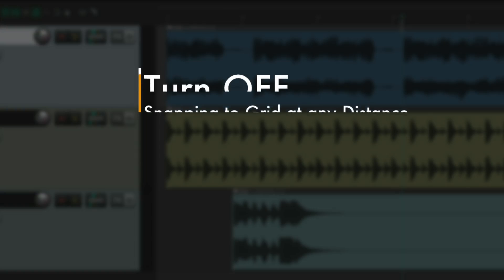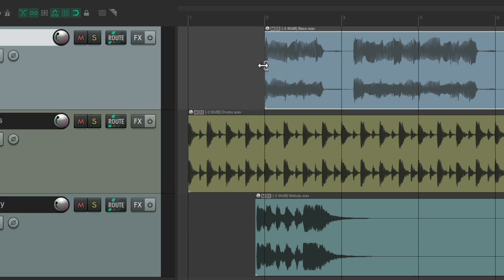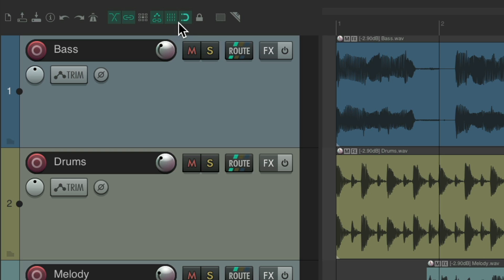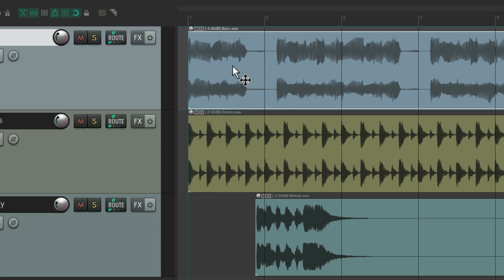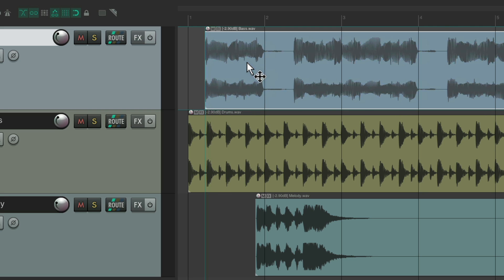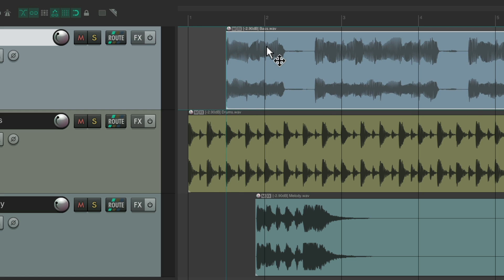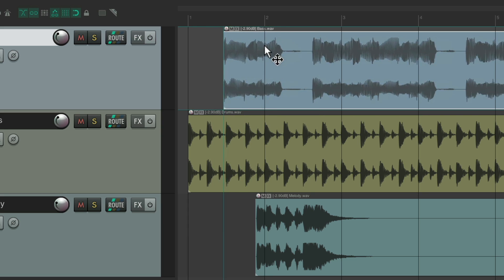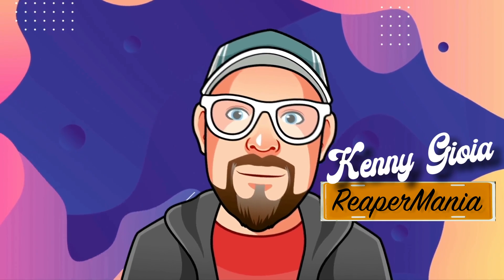Turn OFF Snapping Grid at any Distance in REAPER